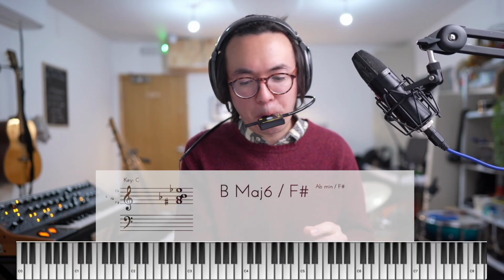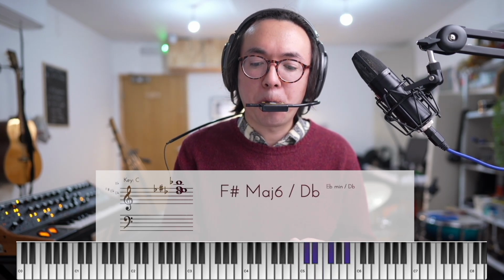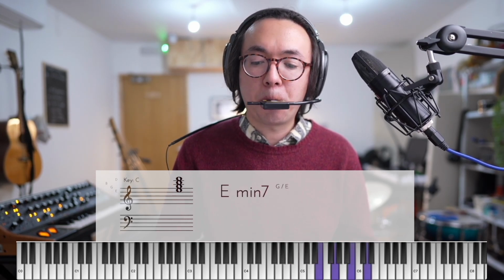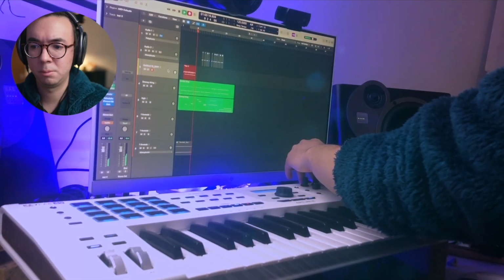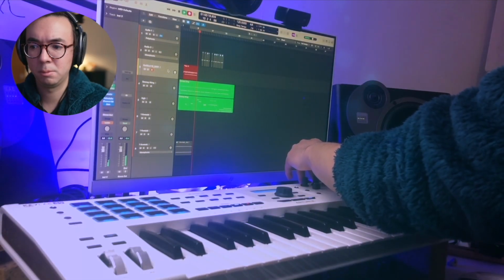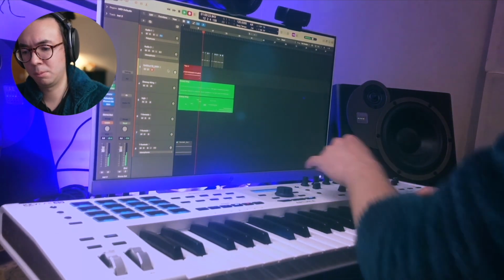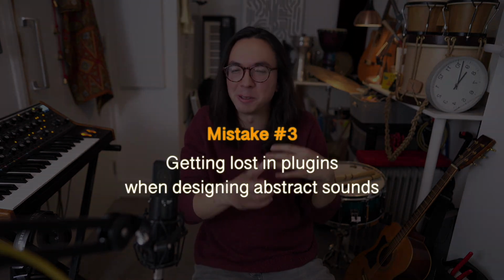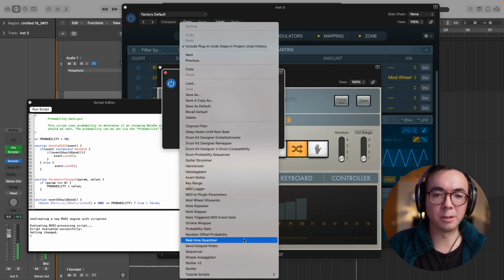5 Mistakes when Composing in a DAW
I discuss 5 mistakes I've made in the past when composing professionally in a DAW. All of these issues highlight to me the important of choosing the right kind of process or tool for the job.

Timecodes

0:00 Intro
0:47 Mistake 1
2:47 Mistake 2
6:10 Mistake 3
7:13 Mistake 4
9:31 Mistake 5
11:58 Outro